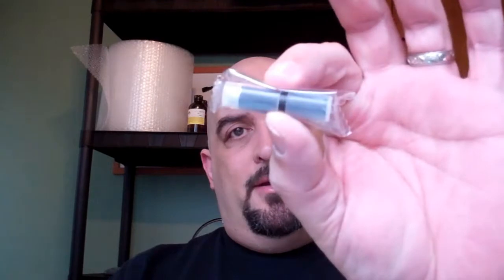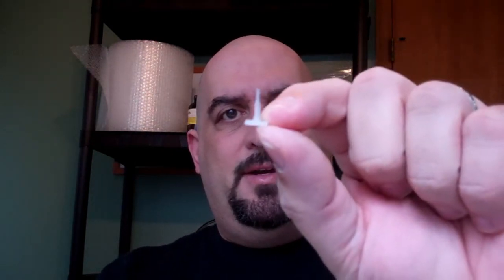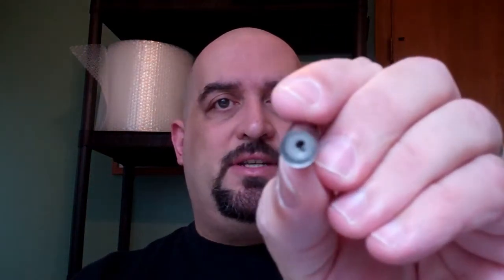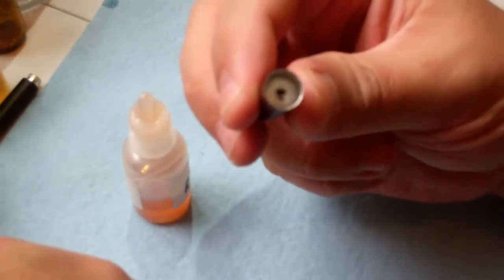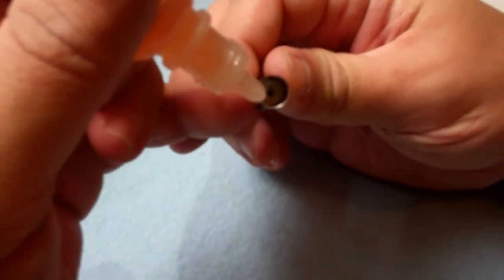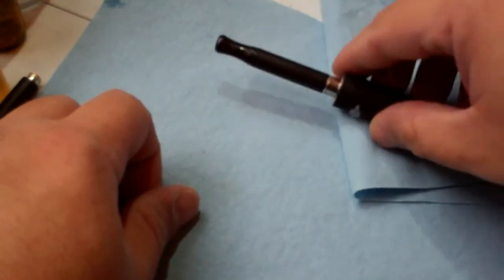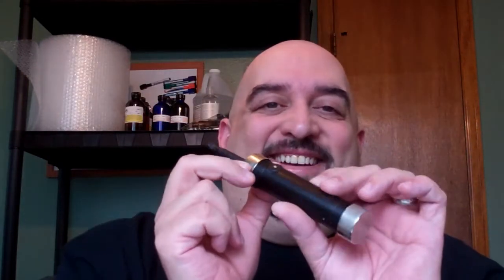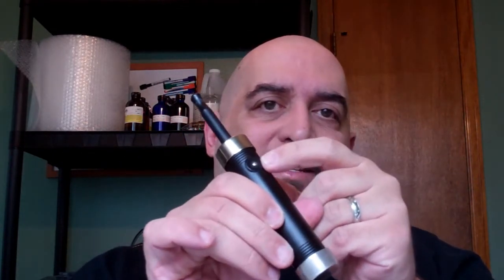Obsidian Vapor Company presents: Cartos 101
Straightforward 'how-to' on using Boge Standard Resistance Cartomizers.